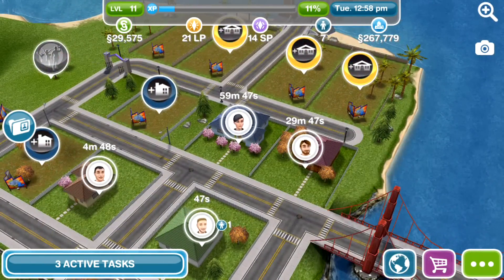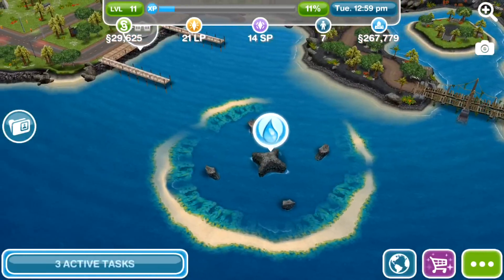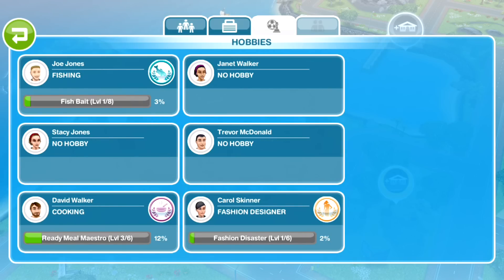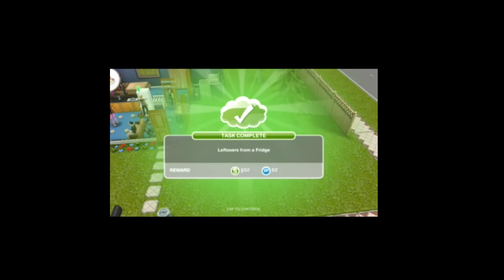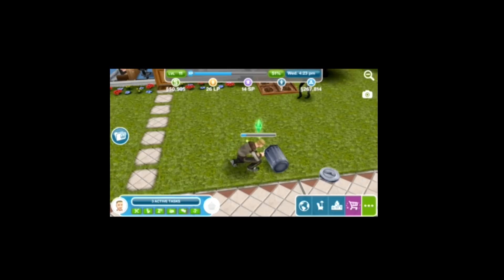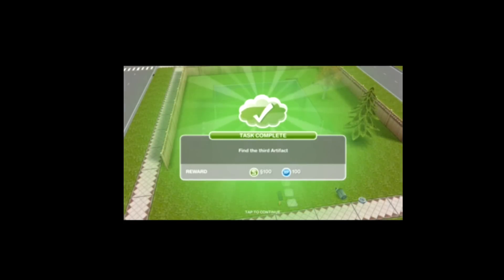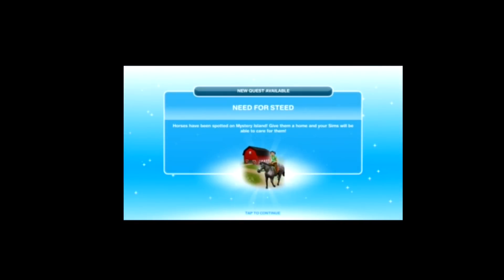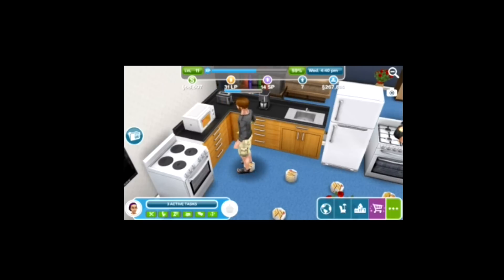Sims Freeplay | Raiders Of The Lost Artifacts Quest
Welcome to The Sims Freeplay.  This episode complete the Raiders Of The Lost Artifacts quest and explore the mysterious island.

The Sims Freeplay lets play walkthrough